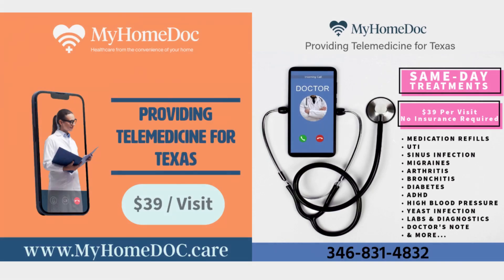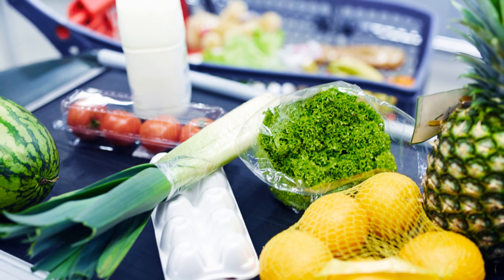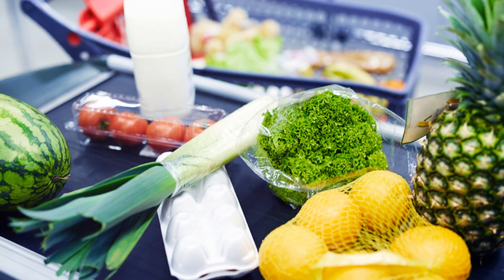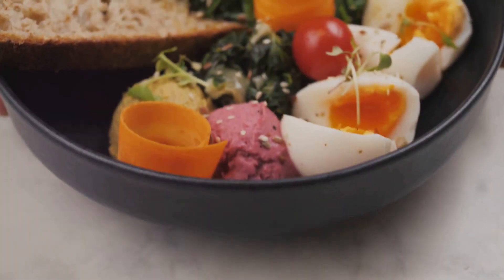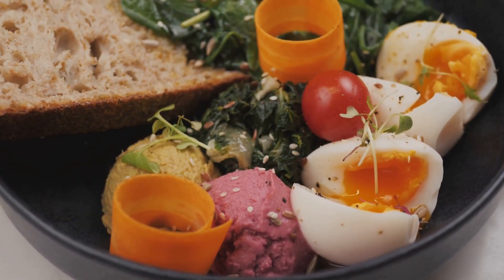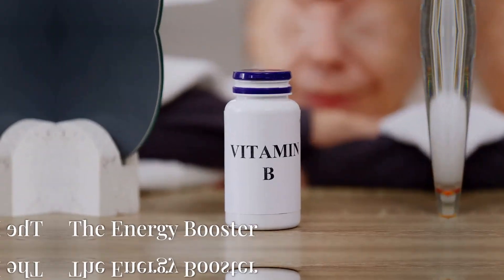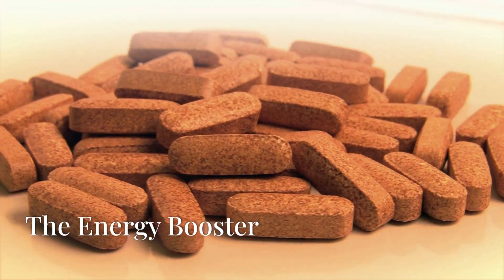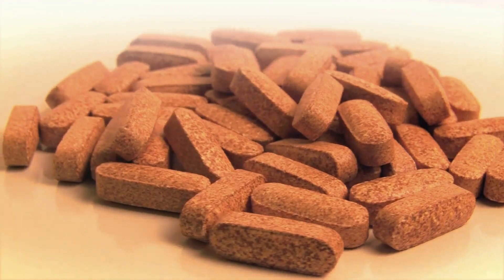How Biotin works in your body and the benefits of biotin | MyHomeDoc Telehealth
How Biotin works in your body and the benefits of biotin | MyHomeDoc Telehealth                                                                                                                                                                           Welcome to MyHomeDoc Telehealth | Virtual Primary Care! In today’s video, we’re diving into the fascinating world of biotin, often known as Vitamin B7, and exploring its essential role in keeping your body healthy. This video will give you a complete overview of how biotin functions in your body and the amazing health benefits it offers.
In this video, you’ll learn:
How biotin supports energy production and contributes to various metabolic processes.
The role of biotin in promoting healthy skin, hair, and nails.
Biotin's impact on brain function and why it’s crucial for cognitive health.
Common signs of biotin deficiency and how to recognize them.
Whether you're curious about natural ways to support hair growth or looking for supplements that promote overall wellness, this video is perfect for anyone interested in maximizing their health through nutrition.